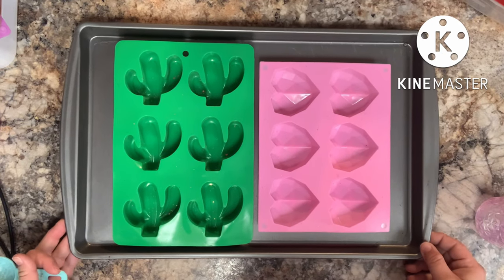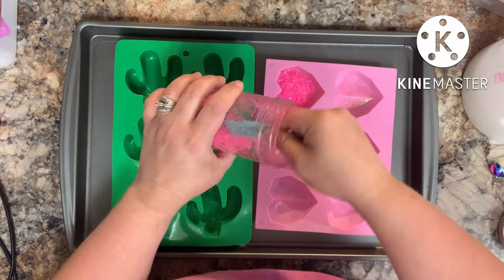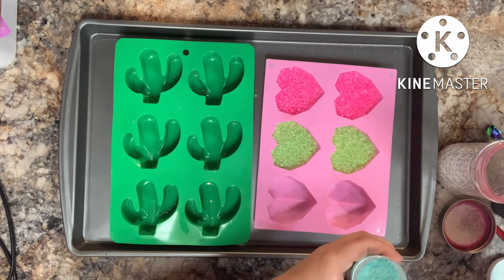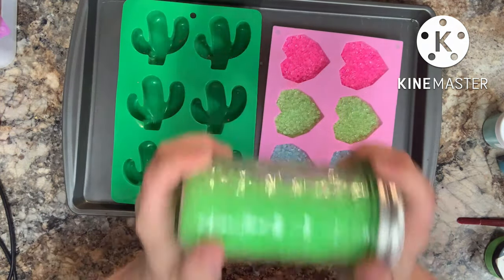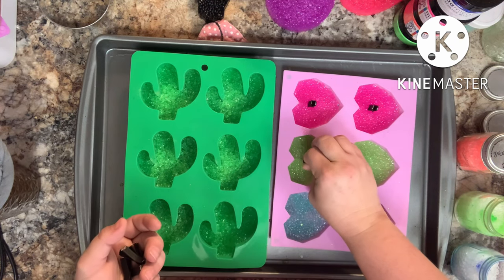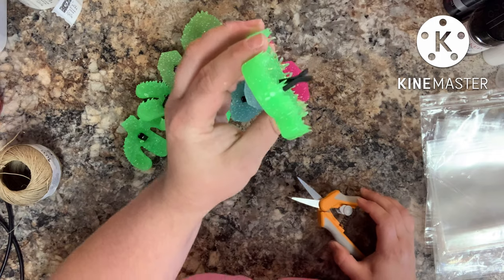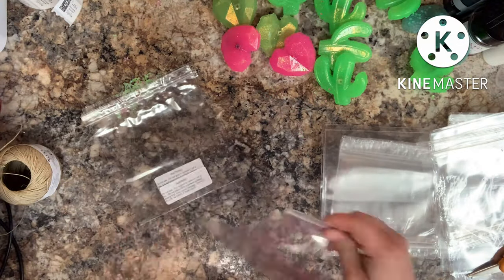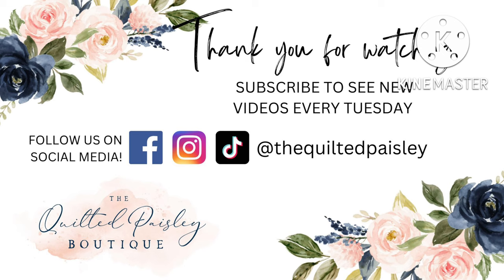Vent Clip Car Freshies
Hey y’all! Thanks so much for stopping by my channel! In this video I will show y’all how I make the vent clip freshies with molds from Amazon.

Molds:
Any OVEN SAFE silicone mold will work. Just make sure it is OVEN SAFE!
Hearts: I could not find the exact one in my video but this one is similar

Teal I couldn’t find the one I used but this one is similar

Polypropylene Bags: the size in this video is 6x6

Silicone spatula

Paint dotter

Freshie Labels

Thermal Printer